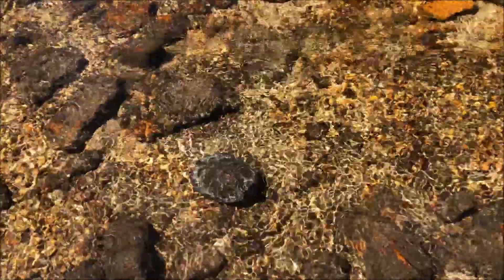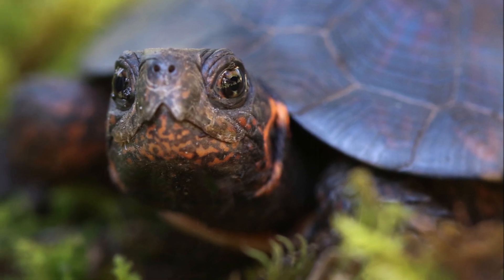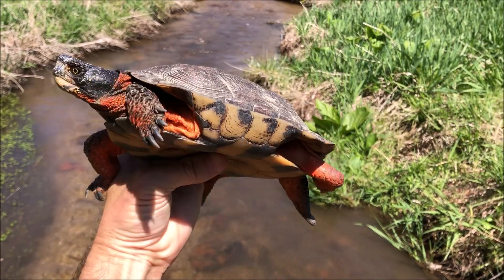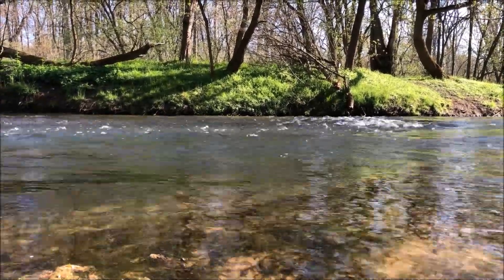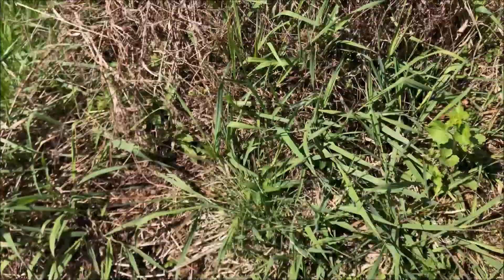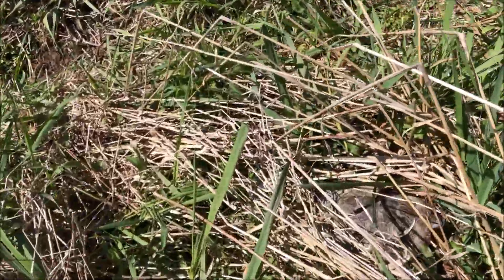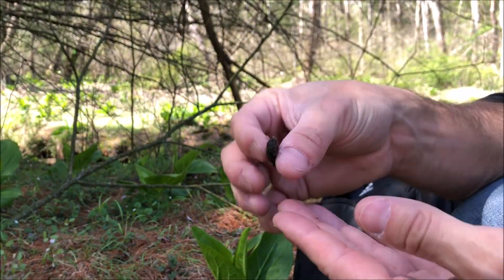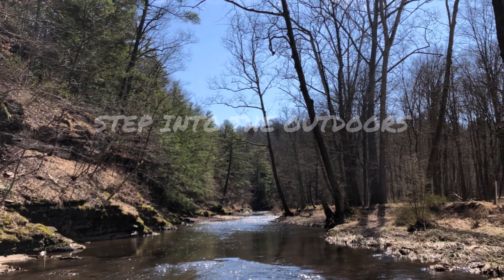Ten Facts About the WOOD TURTLE - Let's Talk About Sex: Fascinature's Field Guide Series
🤔 ABOUT THIS VIDEO 👇

In this video we discuss the fascinating Wood Turtle, covering ten facts including everything from field guide descriptions to sex and many more intriguing facts!

Wood Turtle... Glyptemys insculpta

Field Guide Time Stamps:

00:54    Etymology
1:40  Confusing Species
2:33  Description
4:05  Distribution
4:43  Habitat
6:16  CONSERVATION
8:35  Diet
9:07  Homing Ability
9:51  Natural Threats
10:42 Let's Talk About Sex

🤔 ABOUT ME 😃

I'm simply an amateur naturalist.  I've always appreciated the outdoors, but was enamored with reptiles since I was young.  When I had my first son, I started spending more time in natural settings with him.  I didn't want him growing up in front of a tv as is main source of enrichment.  It was then that I found my calling and reconnected with that feeling I had when I was younger.  Being outdoors, hoping to come across a snake or even a toad, ignited a treasure-hunt mentality in me.

After finding local garter, watersnakes, and slider-type turtles, I started asking myself how in the world I could find some of those amazing species... the ones I drooled over as a child while paging through field guides.  The rest, as they say, is history.

Twelve years later, I look back on some leadership roles I had assumed.  I spent two years as Vice President and an additional two years as President of the Northeast Chapter of the North American Field Herping Association.  I donated data to MARA - Maryland's herp atlas.  I donated 1000's of data points to the powers that be in New Jersey.  I currently serve as a county coordinator for PA's Herp Atlas (PARS), representing beautiful Carbon County.  I also serve on PARS's verification committee and since this section seems to be self-serving, I am still currently the #1 data contributor in the state!

Herps will always be my first passion, but recently I've fallen into birding.  And I fell HARD.  Birds are intriguing on a whole new level; from a natural history standpoint, as well as the sheer number of species and challenge they present to me.  This site will be dominated with herps and birds.  That's not to say I don't appreciate everything, but at the time, these two groups keep my schedule full and my responsibilities neglected.

So why start a Youtube channel?  I have forever been a believer of conservation through education, even before I really grasped the idea.  I've also always been a sharer.  The two fit together perfectly.  I live to share my experiences with the world.  I live to bring people closer to nature.  I, of course,  live to be in nature myself - I'm not declaring I'm a martyr.  I plan on blogging multiple times per week and hope that people will read about my excursions and my thoughts.  This is not going to be just a photography site.  I want to bring the natural world to people's computer screens and motivate them to get out and enjoy it themselves.

Let me be blunt.  This is a critical time in our history here on Earth.  The world has changed many times over, but never on such a grand scale has it changed directly by the human species.  We are at a turning point and the future looks bleak for a high percentage of our species.  I've always felt that if you aren't part of the solution, you are part of the problem.  This is my attempt as one person to make a difference and get people excited about the natural world around them.  Here's the truth:

"People protect what they love."  - Jacques-Yves Cousteau

If you love it, then share in the hypnosis of the natural world along with me.  If you are mildly interested or anything short of that love, I hope to help spark that flame in you and create the domino effect we need to save this world.  That's my mission.